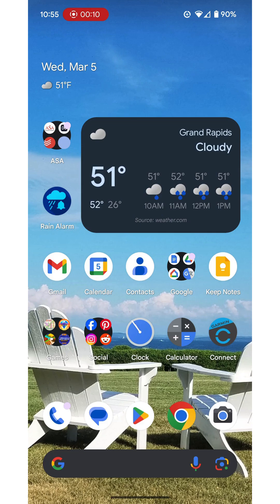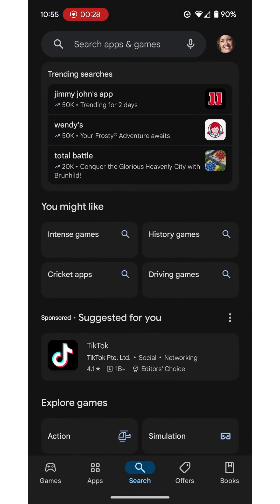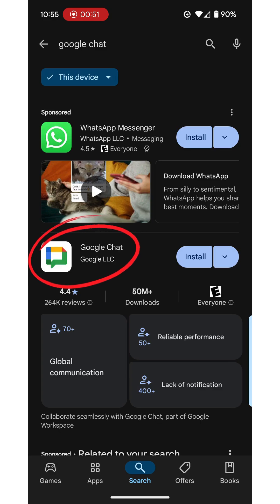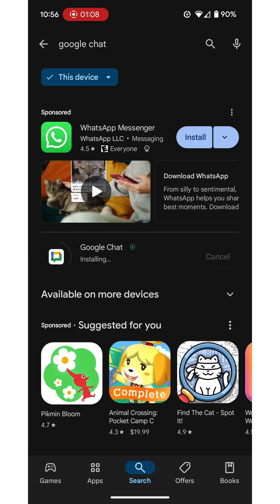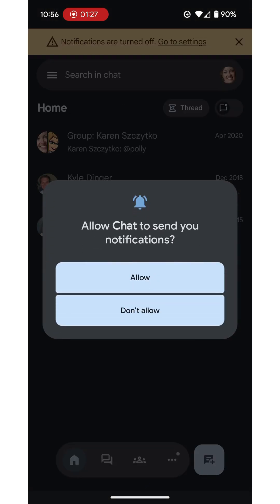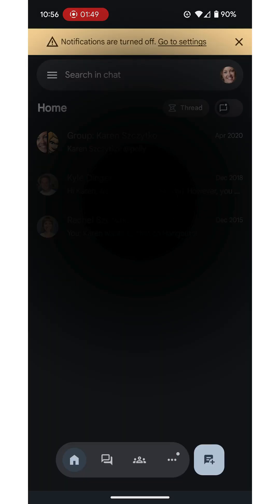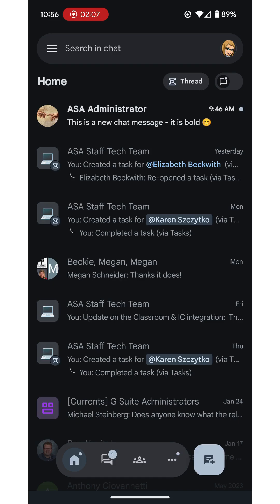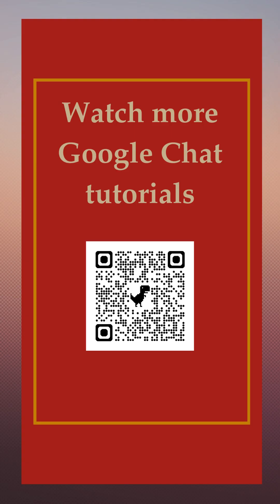Get Google Chat App on Mobile Device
How to install Google Chat on your mobile device:  smartphone, iPad, tablet, etc.